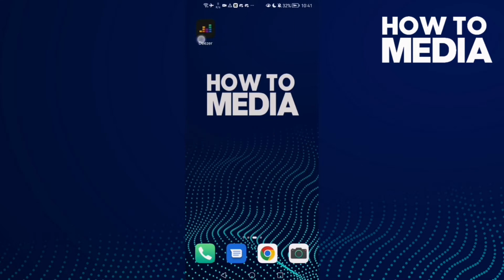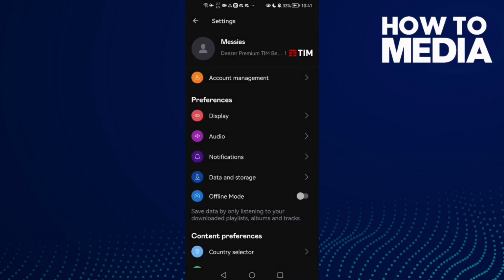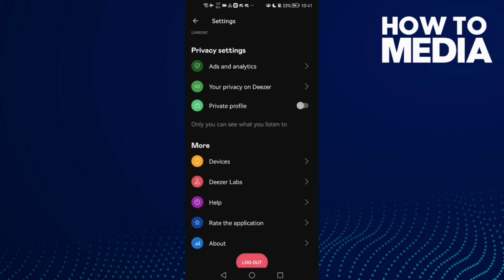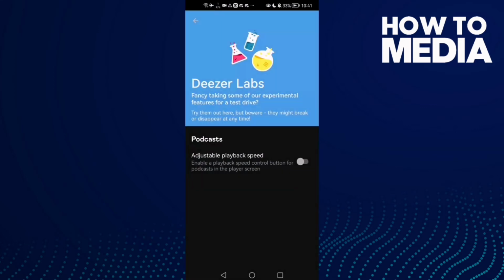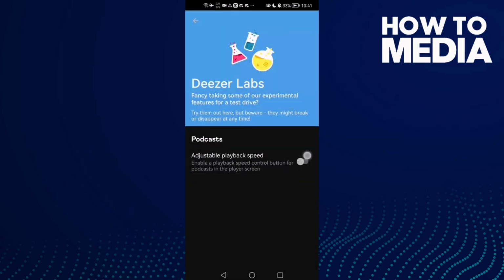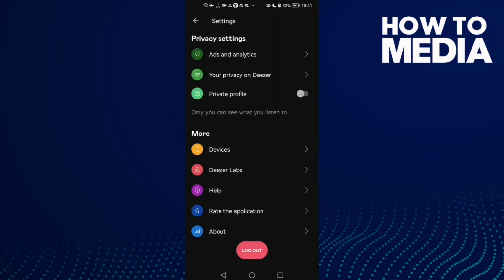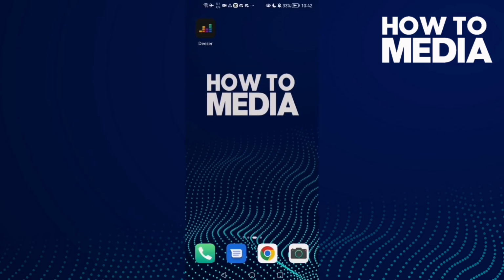How to Find Deezer Labs Settings on Deezer Mobile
in this video we discuss :